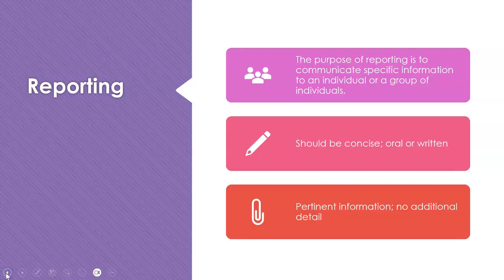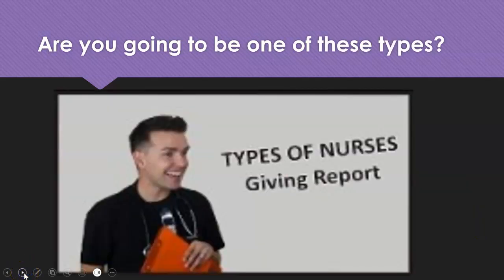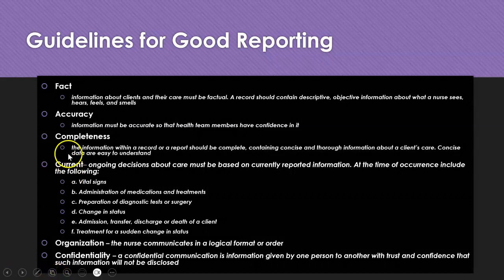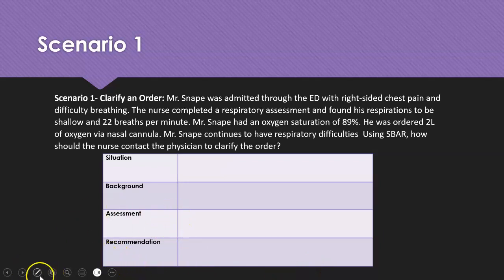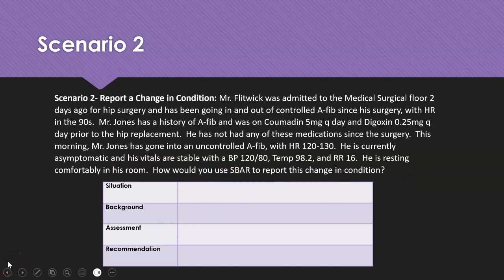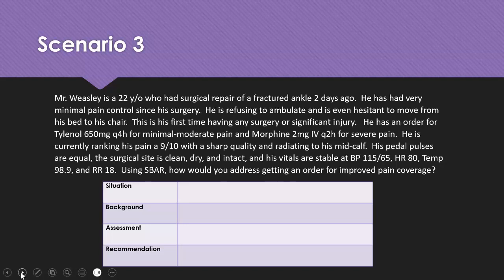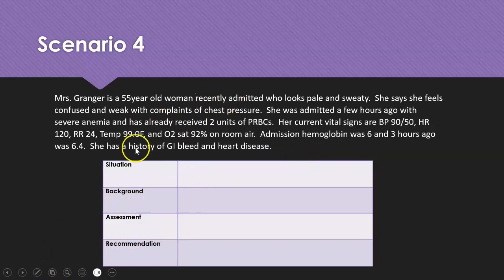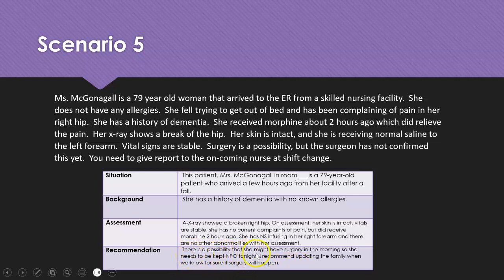Reporting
Critical Thinking lecture